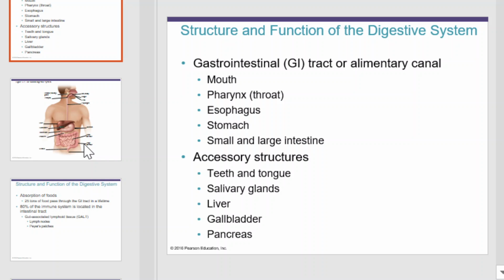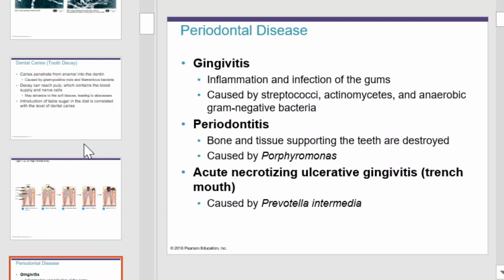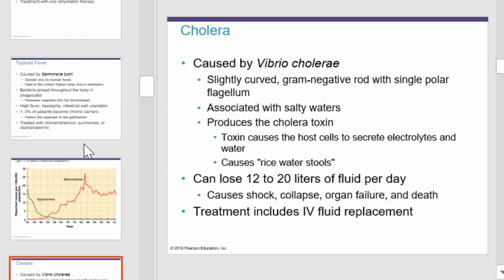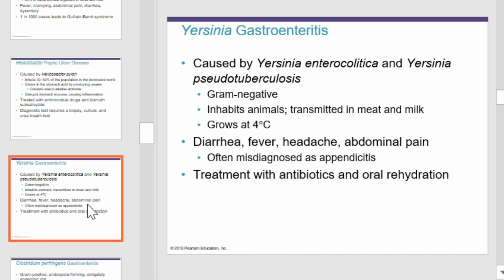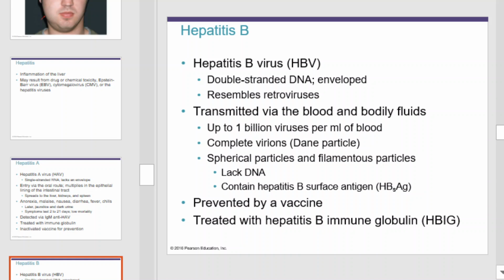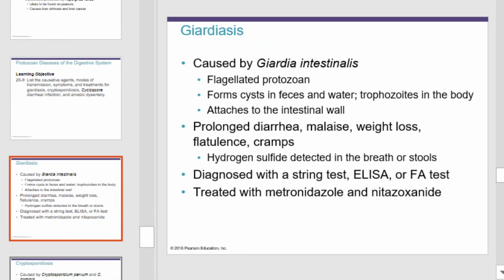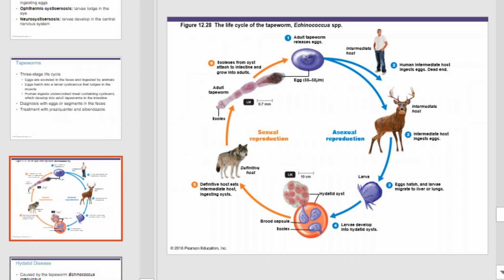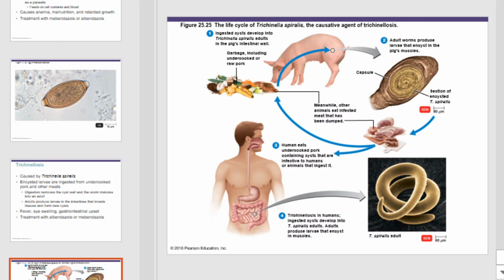NU Bio 203 Diseases of the Digestive System